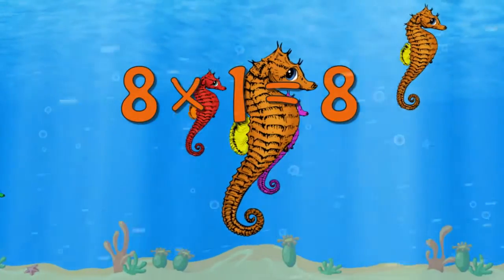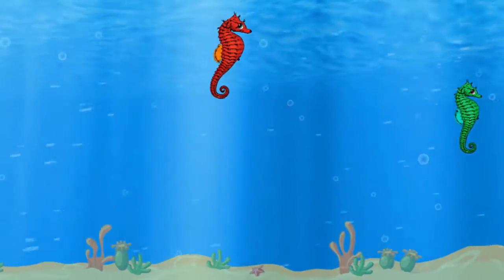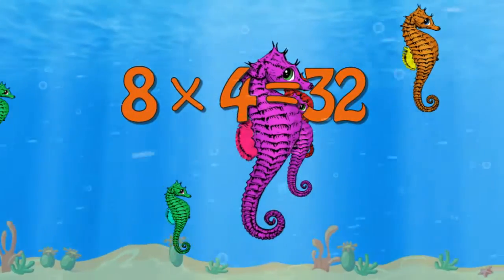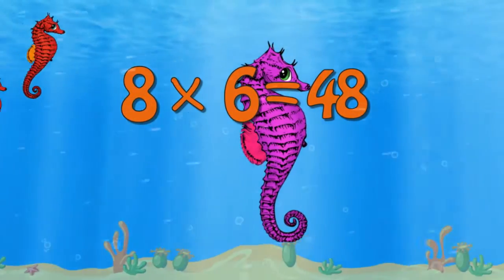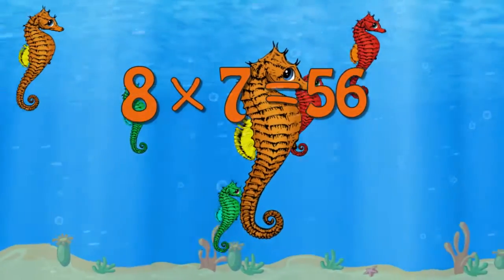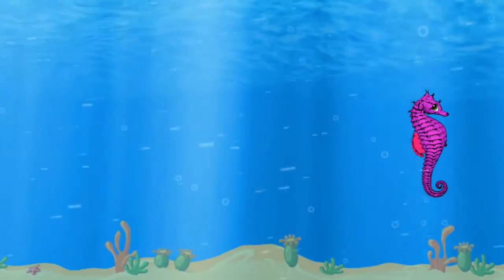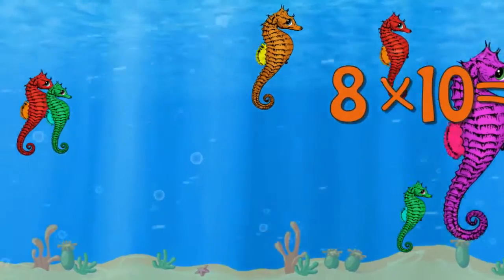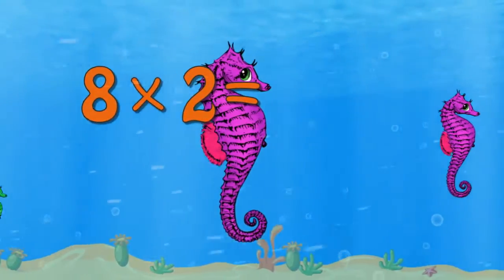Seahorse Teaching Multiplication Times Tables x8 Educational Math Video for Kids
If your child loves sea horses under the sea, and you love for them to learn, you've found the right educational cartoon video! Learn the times tables (multiplication tables) including for the numbers 1, 2, 3, 4, 5, 6, 7, 8, 9, and 10 with this series of cartoon character parades educational movies for kids!